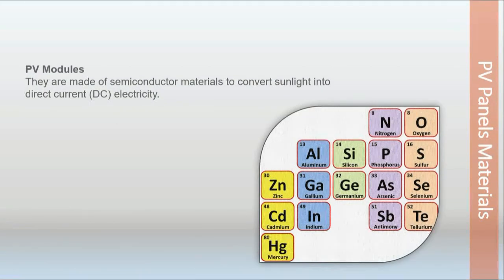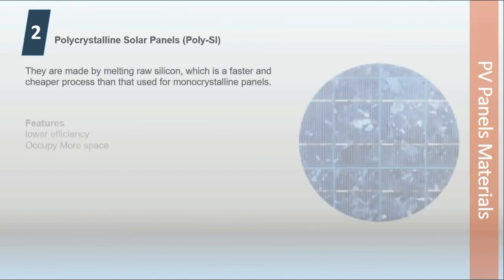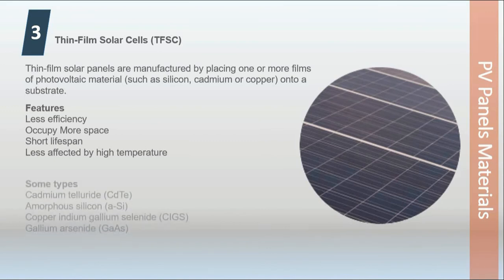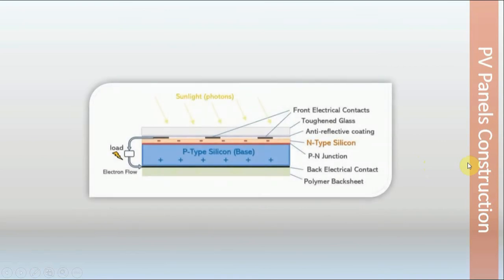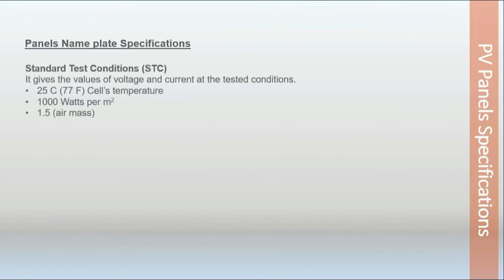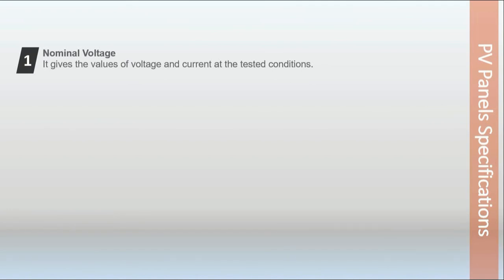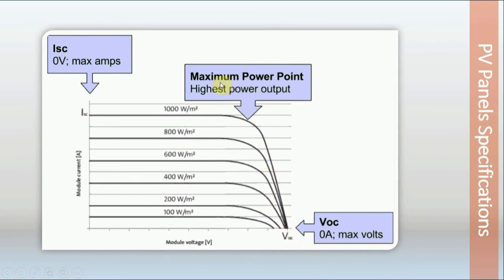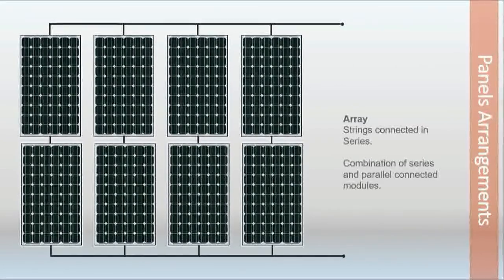Solar PV Modules (Part-1)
PV modules construction, material and types of arrangements are presented.